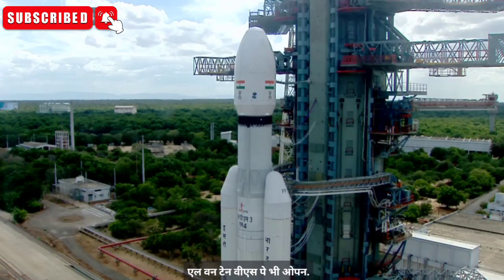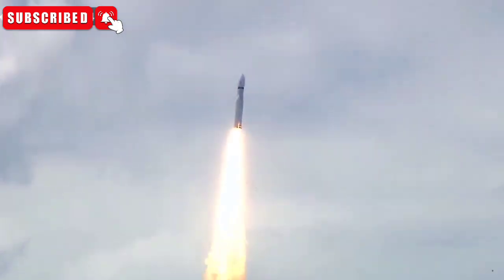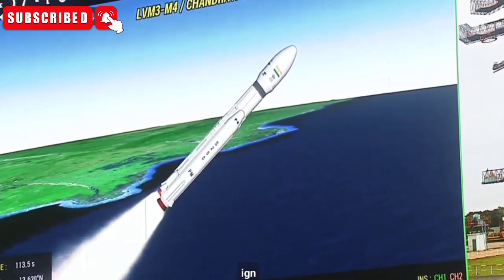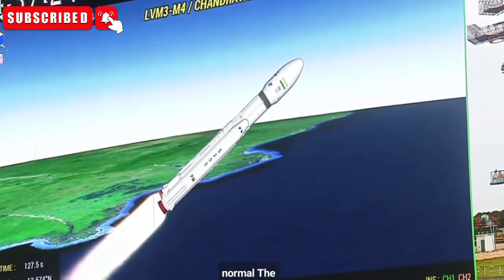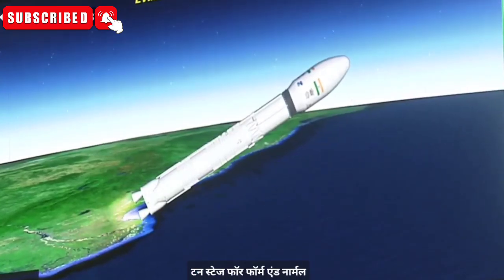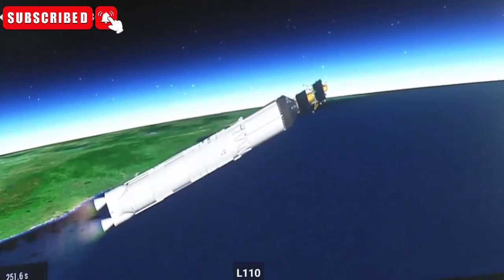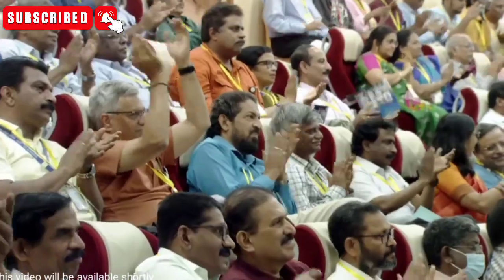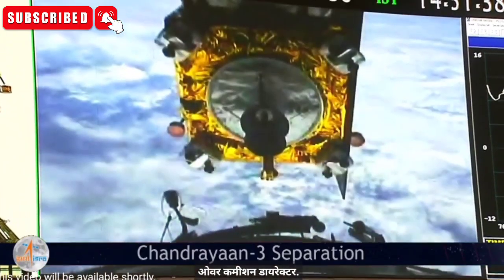শ্রীহরিকোটা থেকে সফলভাবে উৎক্ষেপণ হলো চন্দ্রযান ৩ এর / Chandrayaaan 3 Launch Live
শ্রীহরিকোটা থেকে সফলভাবে উৎক্ষেপণ হলো চন্দ্রযান ৩ এর / Chandrayaan 3 Launch Live.

                             Declaimer-